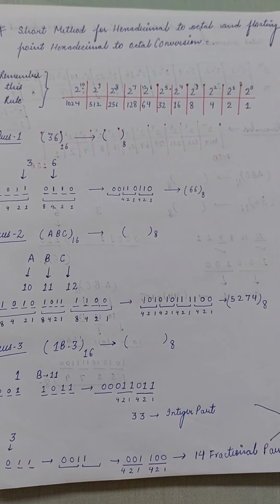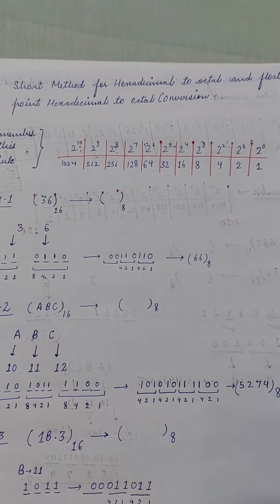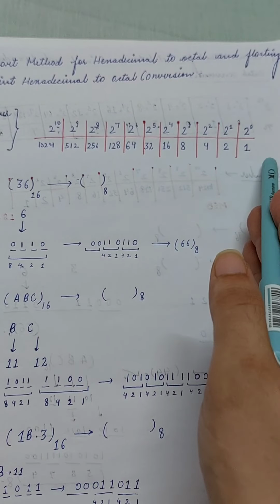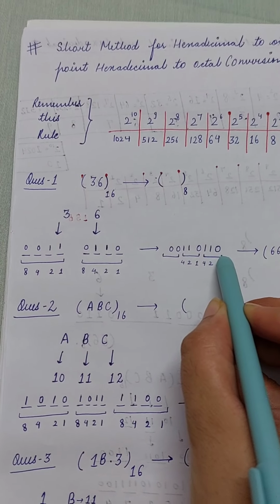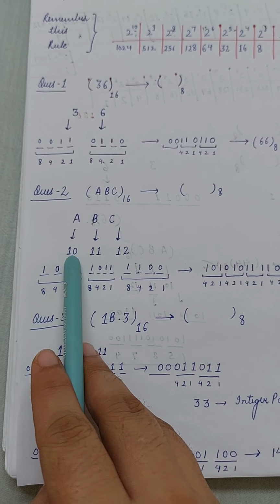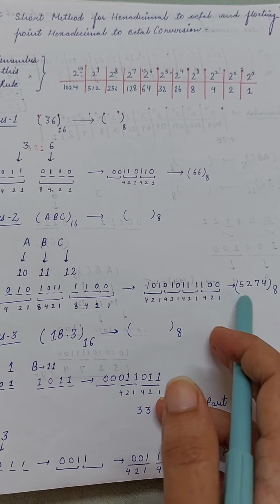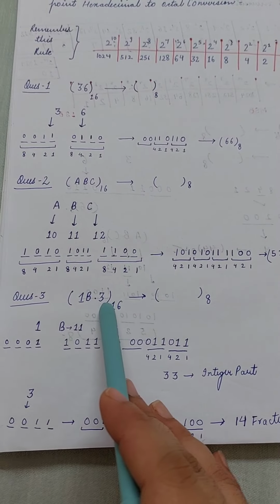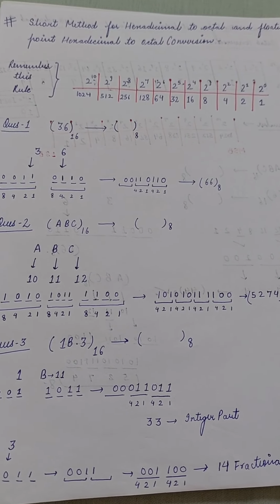Hexadecimal and Floating point Hexadecimal to Octal conversion || Short and Easy Method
In this video along with the concept all possible type of questions related to this conversion are discussed